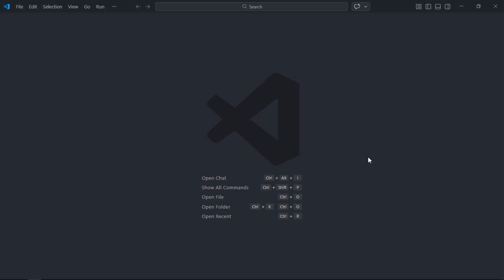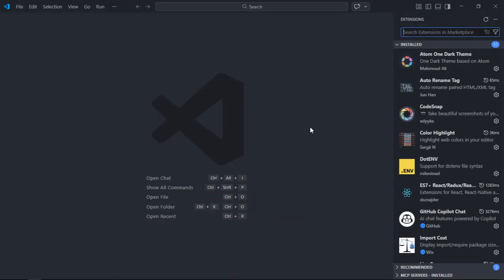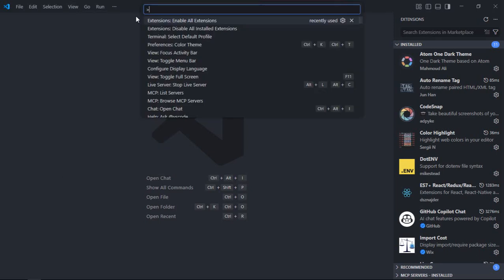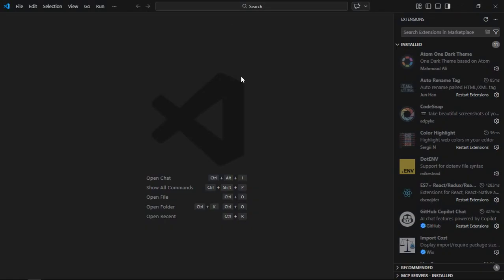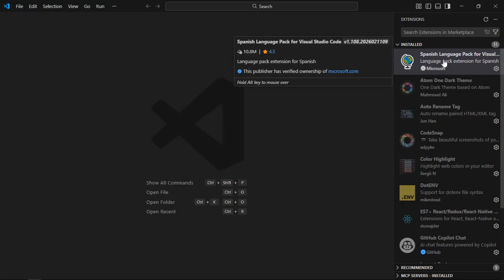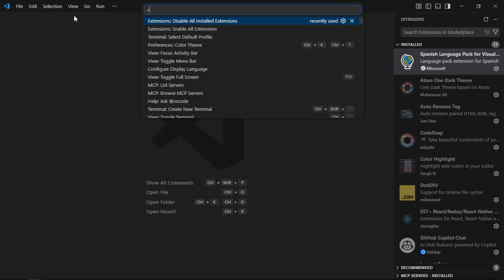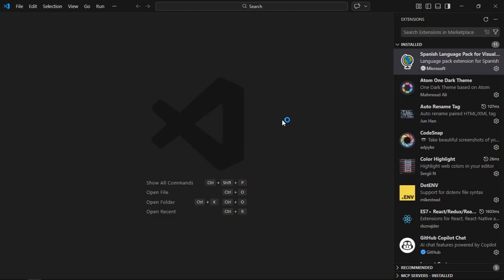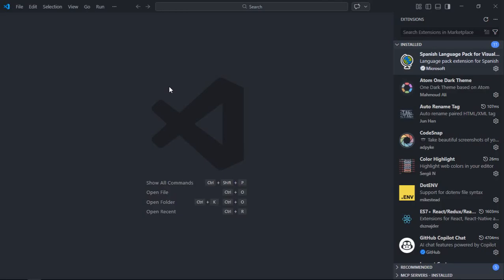How to Enable and Disable All Extensions in Visual Studio Code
In this video, you will learn how to enable and disable all extensions in visual studio code. I hope you'll like the video and leave your feedback and suggestions for future video tutorials.